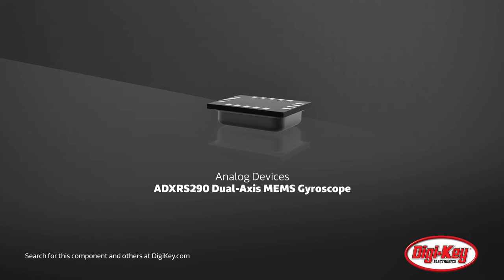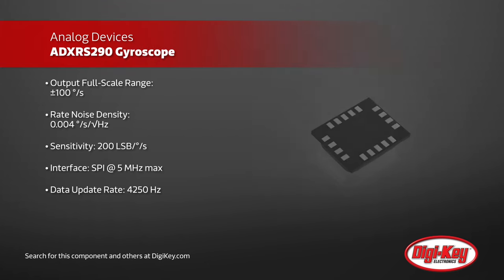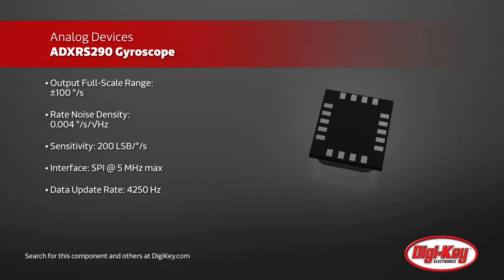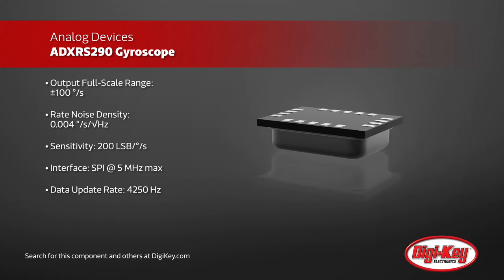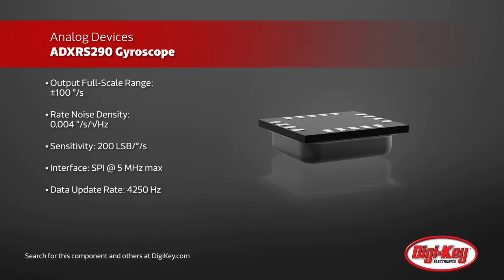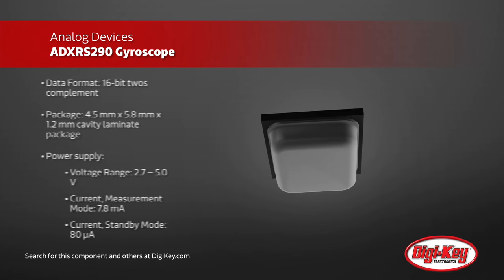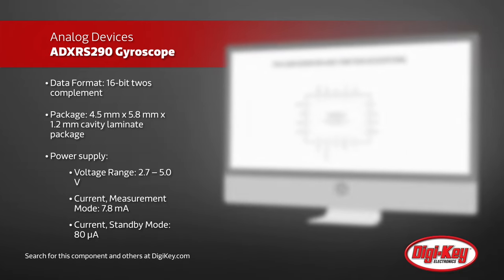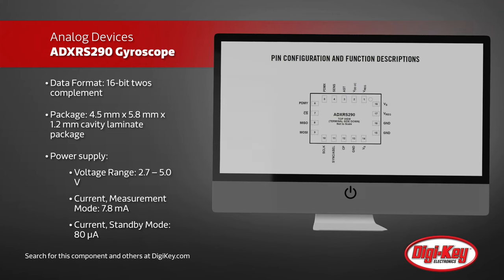Analog Devices ADXRS290 Dual-Axis MEMS Gyroscope | Digi-Key Daily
Digi-Key Daily previews the ADXRS290, a high performance, dual axis MEMS Gyroscope from ADI. This gyroscope produces very little noise and has high vibration rejection, making it an ideal MEMS gyroscope for stabilization applications such as optical image stabilization and wearable products. the ADXRS290 MEMS gyroscrope from Analog Devices is available at Digi-Key.